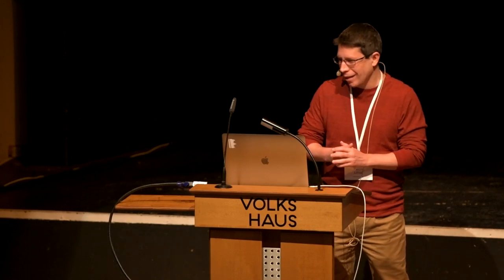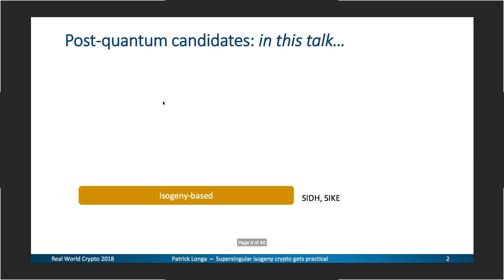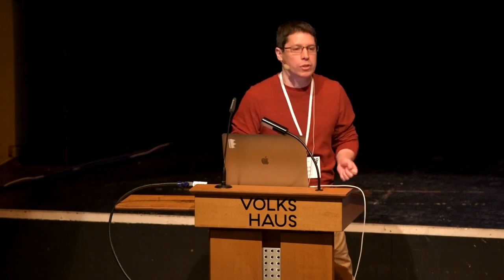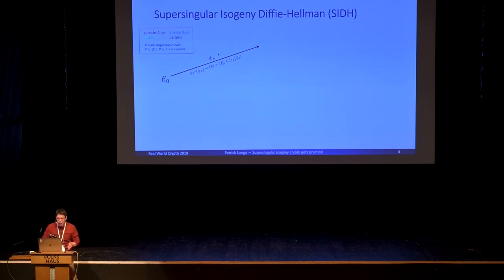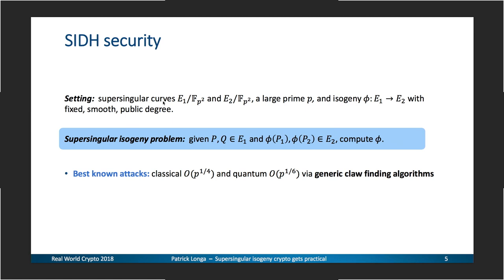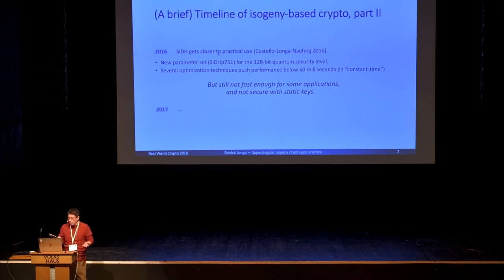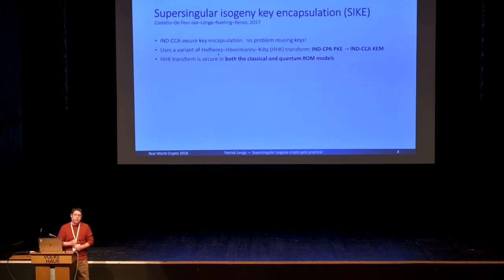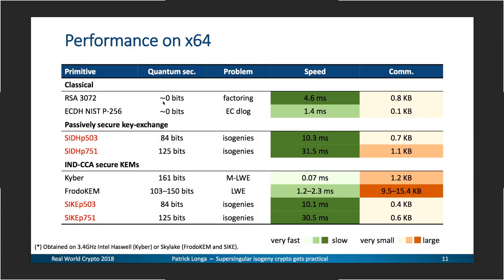Supersingular isogeny based cryptography gets practical | Patrick Longa (Microsoft R.) | RWC 2018